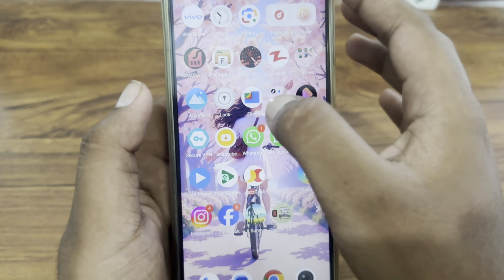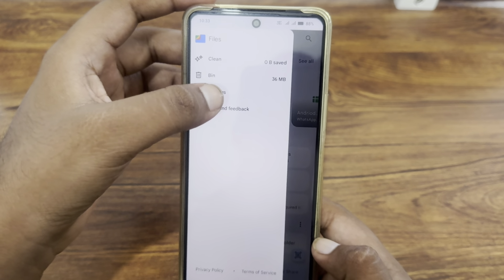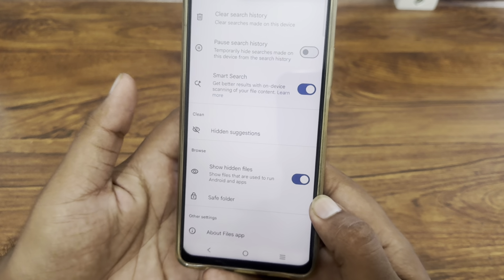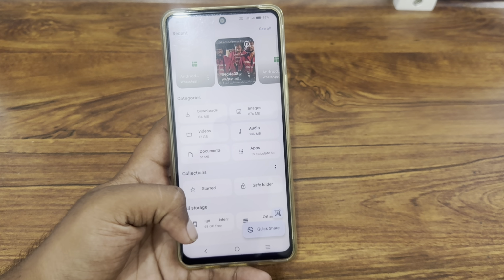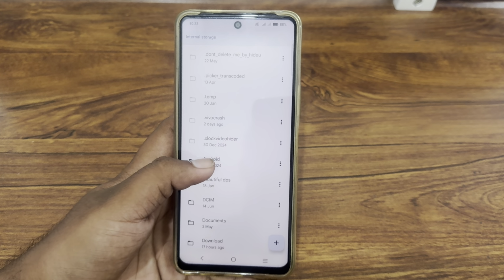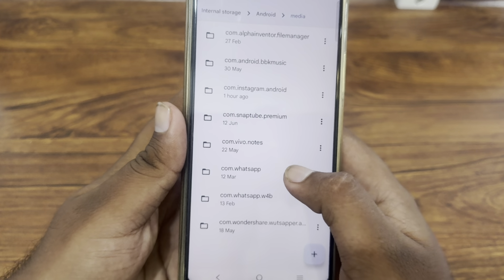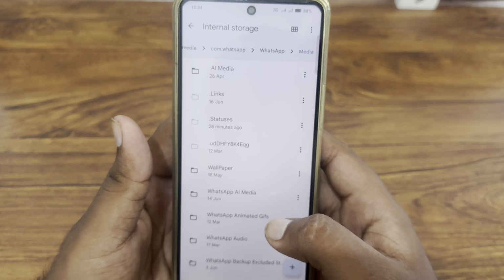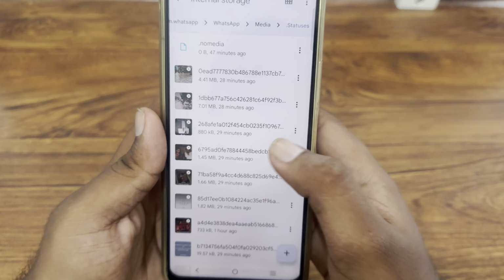📂 Where WhatsApp Statuses Are Stored on Android & iPhone (2025)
Want to **manually access saved WhatsApp Status videos/photos**? Here’s the exact location on both Android and iPhone:

### **📌 On Android Phones**
1️⃣ **File Path:**
   Internal Storage  Android  media  com.whatsapp  WhatsApp  Media  .Statuses
   *(If not found, check:* `WhatsApp/Media/.Statuses` *or* `WhatsApp/.Statuses`*)

2️⃣ **How to Access:**
   - Use **File Manager** (e.g., Files by Google, Solid Explorer)
   - Enable **"Show Hidden Files"** (as `.Statuses` is a hidden folder)
   - Files are **auto-deleted after 24 hours** (save them quickly!)

### **📌 On iPhones (iOS 17+)**
❌ **No Direct Access** – Due to iOS restrictions, you **cannot** manually browse WhatsApp Status files like on Android.

✔ **Workarounds:**
   - **Screen Record/Screenshot** the status before it disappears.
   - Use **"Save to Camera Roll"** if the status has a download button (rare).

### **💡 Key Notes:**
- **Android:** Files are stored temporarily (24-hour limit).
- **iPhone:** No folder access; screen recording is the only option.
- **File Names:** Encrypted (e.g., `12345.mp4`). Rename them after saving.

🔍 **Need Help?** Comment your phone model below!

📌 **Works on Samsung, Pixel, Xiaomi, etc. (Android 10+)**
*(Updated 2024)* 🚀